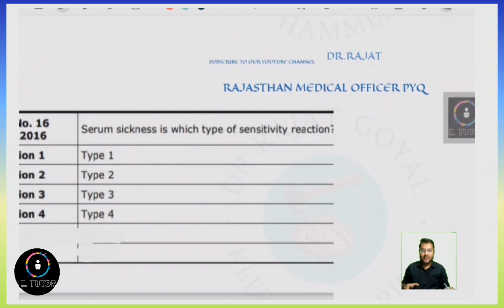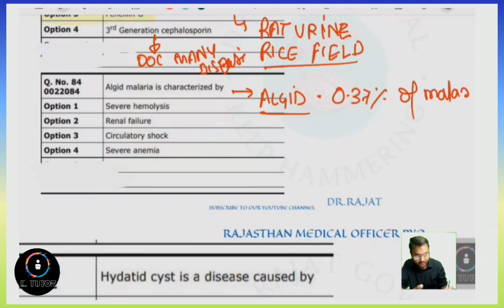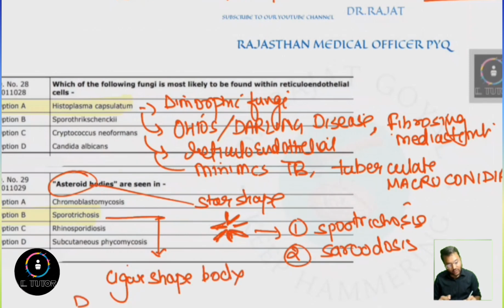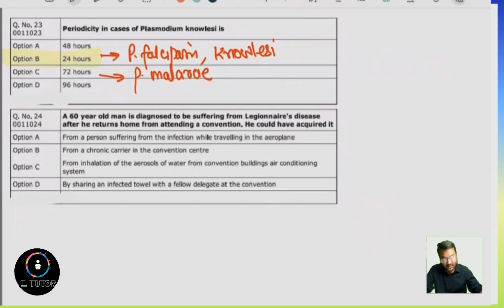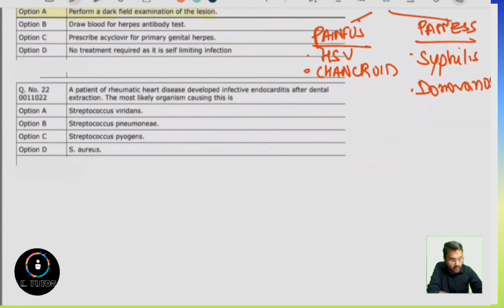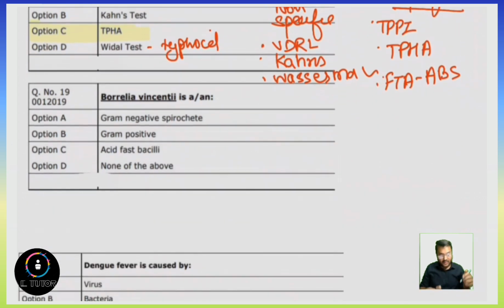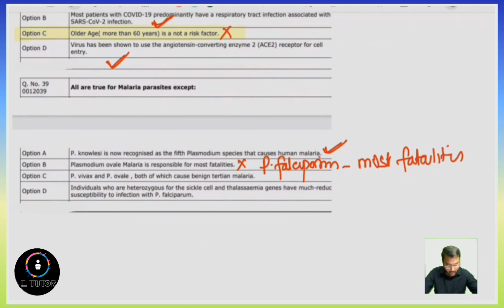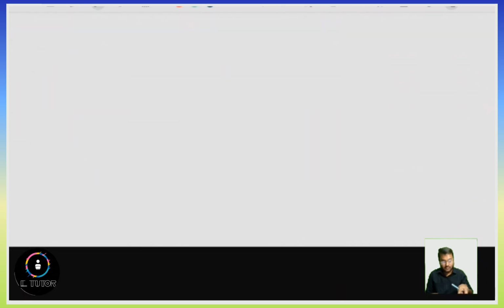RAJASTHAN MO MICROBIOLOGY 2013-2022